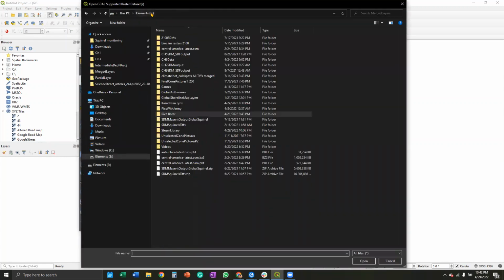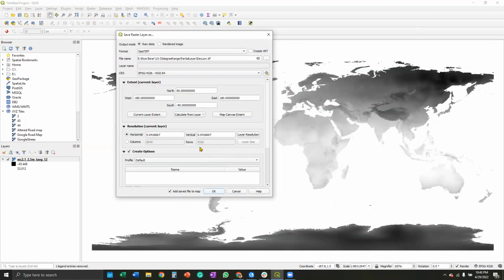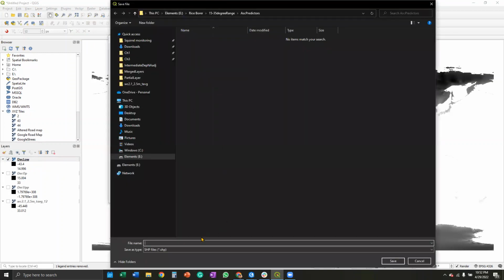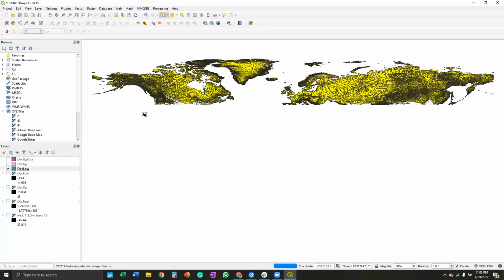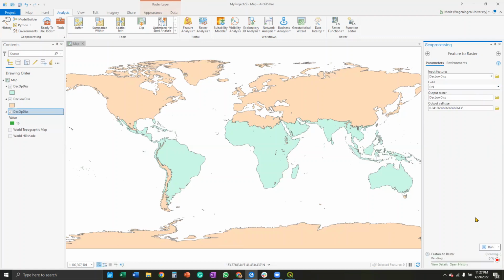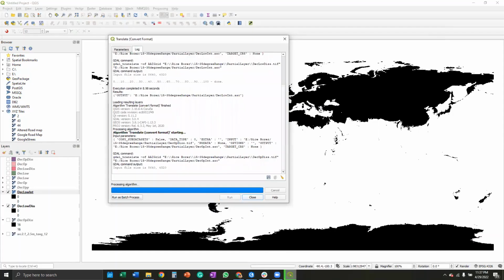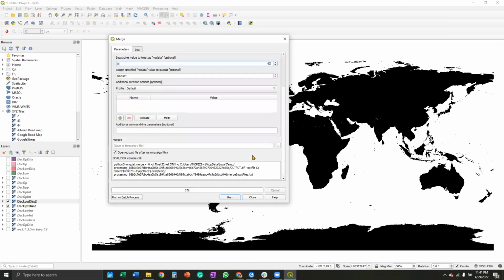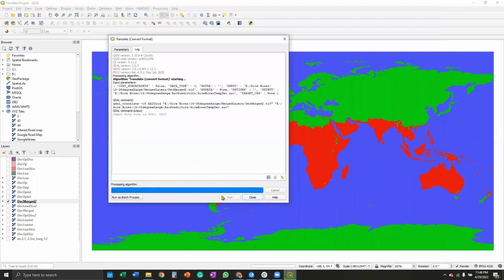Transforming Continuous Climate Data into Categorical Classes for SDMs - GIS Tutorial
In this video, we are transforming continuous climate data (rasters) into categorical subdivisions. This can be highly useful for including thermal limits of species in Species Distribution Models (SDMs).